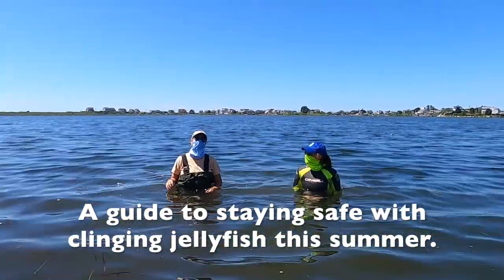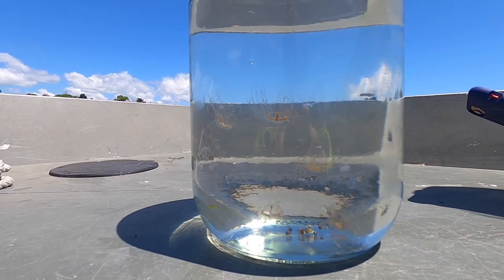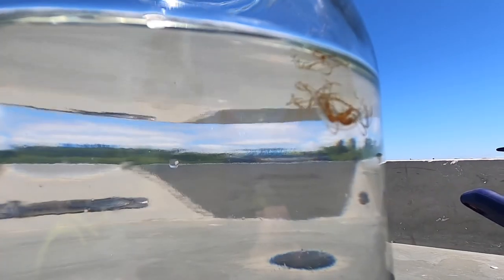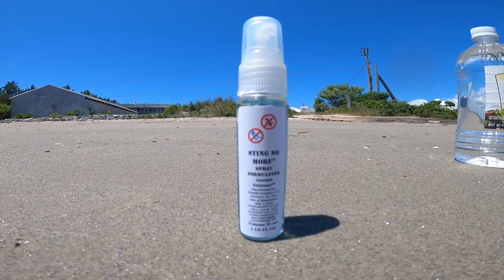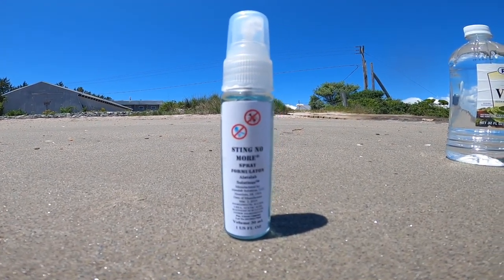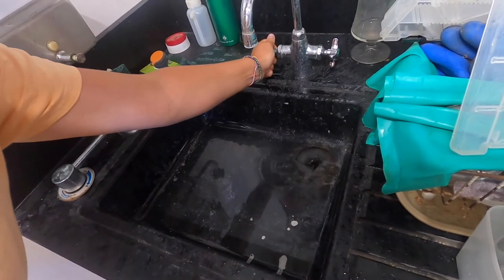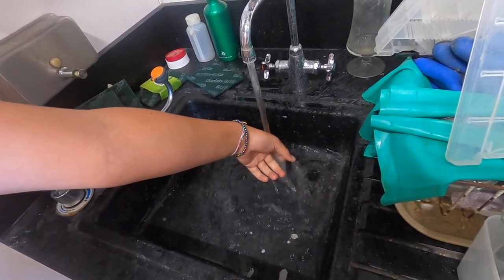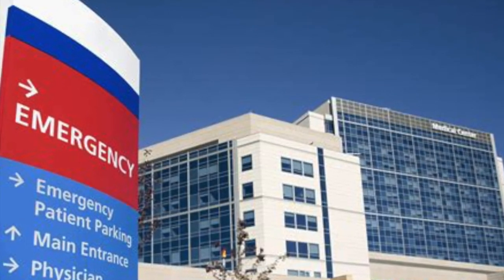DEM Clinging Jellyfish